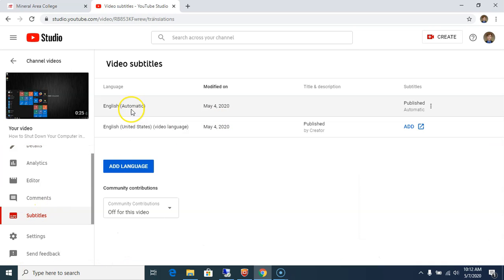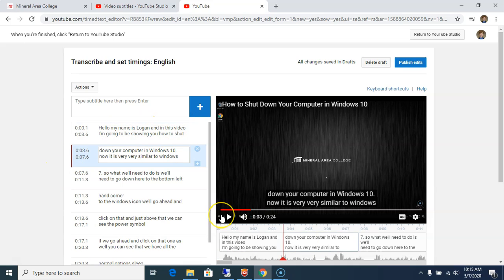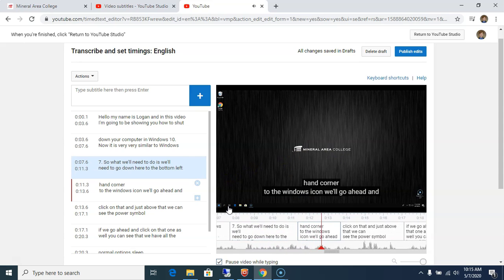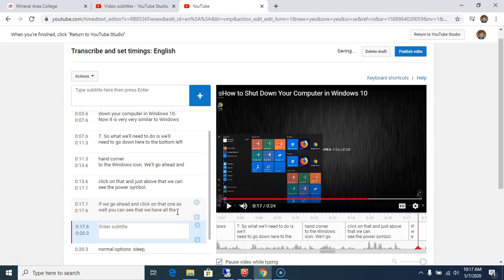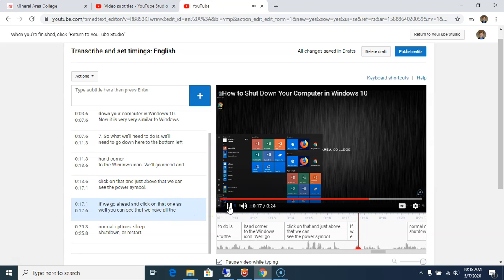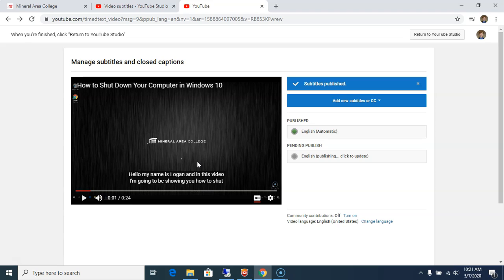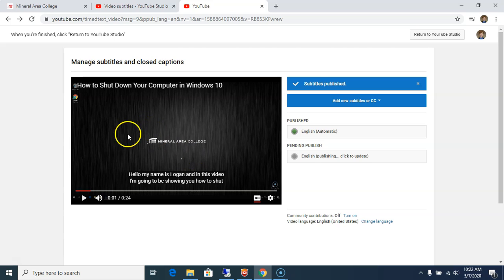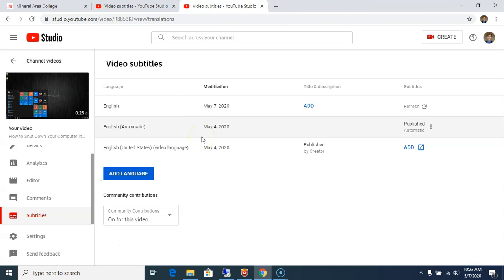How to Close Caption Videos on YouTube